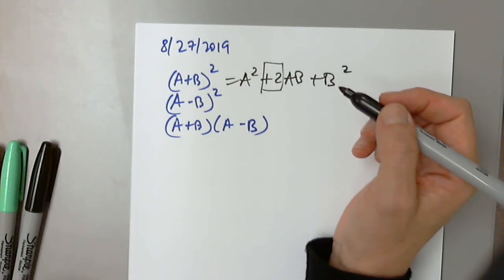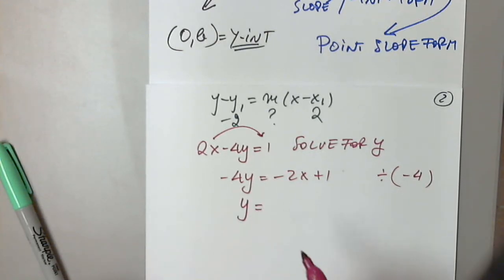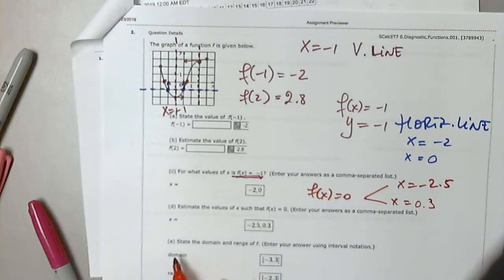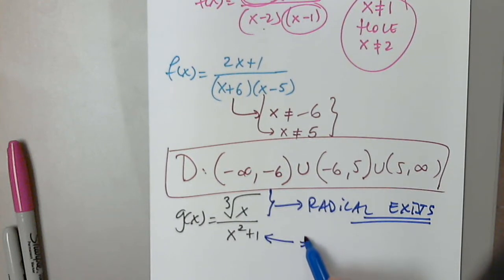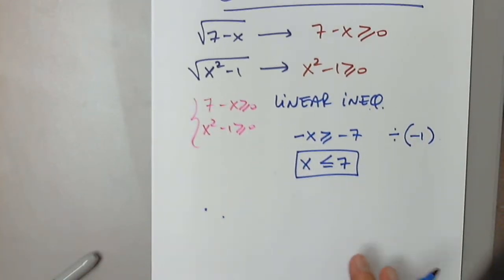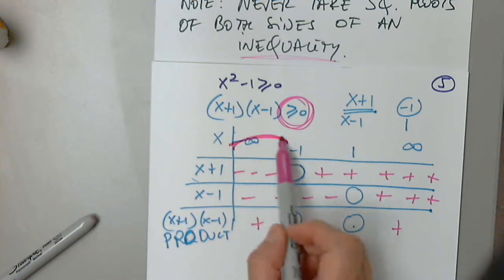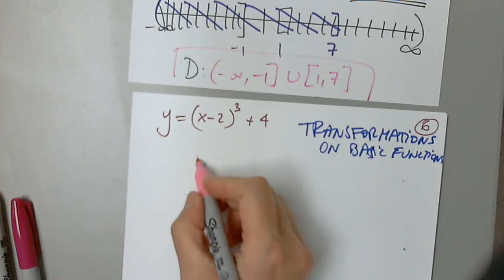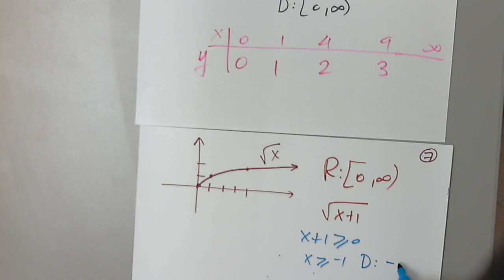MAT 191 SKILLS ASSESSMENT PART 1 AUGUST 27